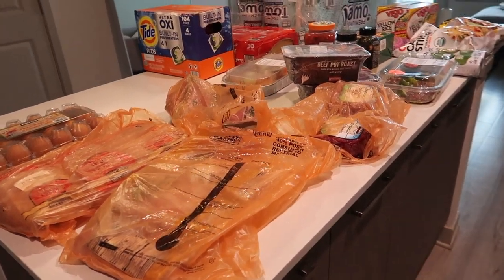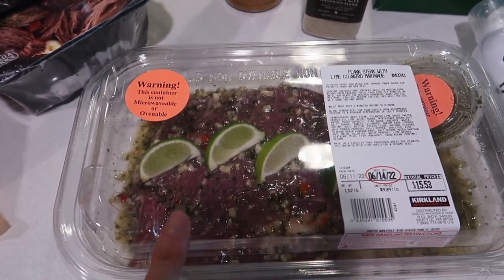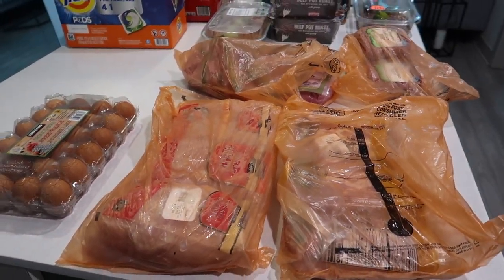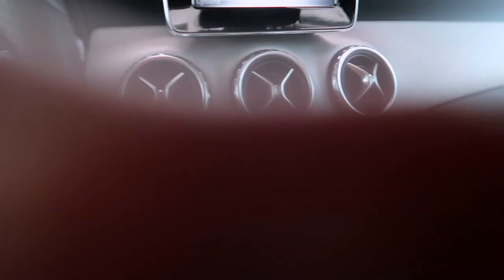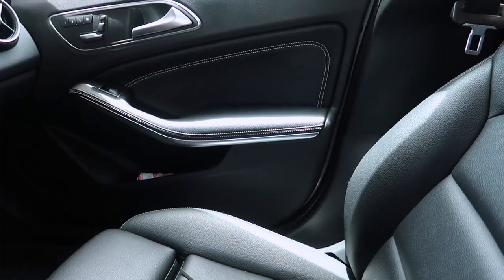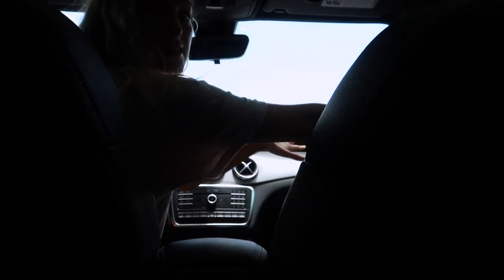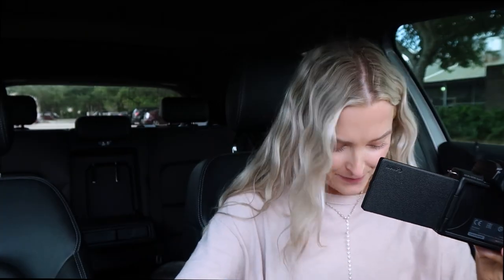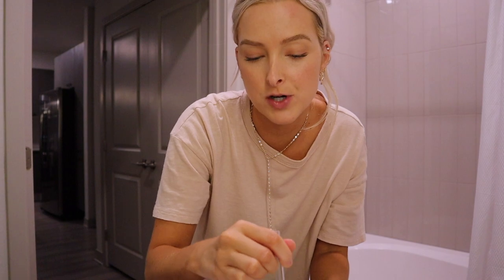weekend in my life: huge Costco haul, at home date night, this was a big impulse buy + so much more!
ITEMS MENTIONED:
best no mess lemon squeezer
Clear coffee mug
blue tank top is out of stock but here is it in other colors
wine glass
Tan T shirt (color is sold out but this is the style)
Lariat Necklace
Earrings(come as only one earring, buy two to get a set):
Bath salts